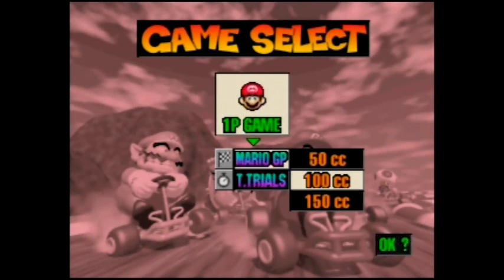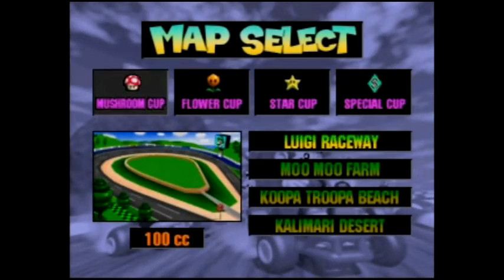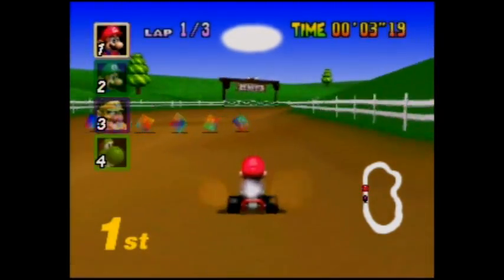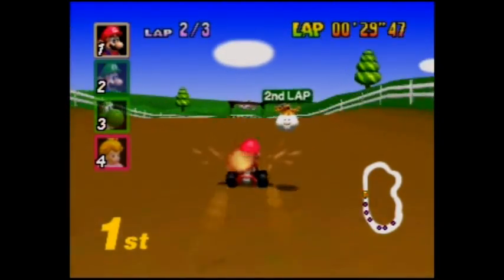Mario Kart 64 (N64)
This fun kart racer on the N64 is one I didn't pay too much attention to when it originally came out in 1997 but I can't deny the great time I'm having with it now!